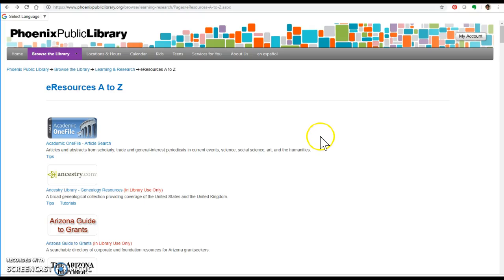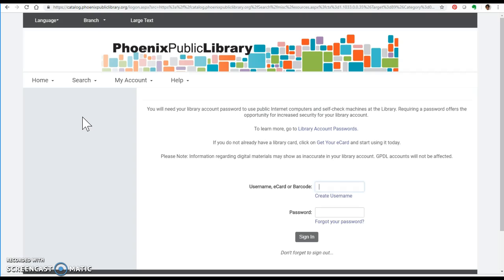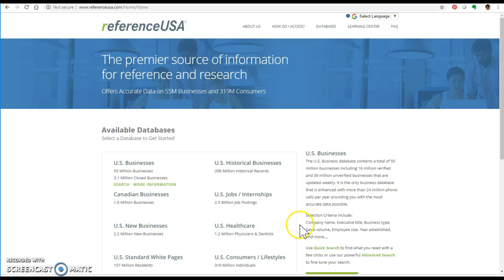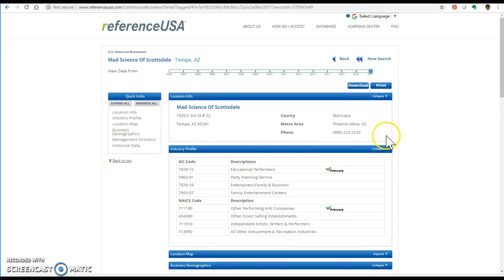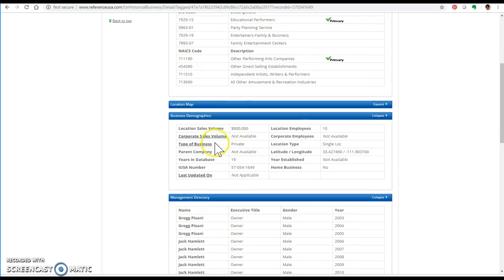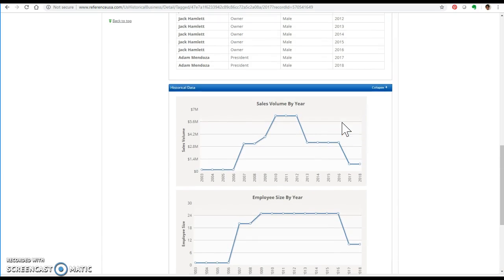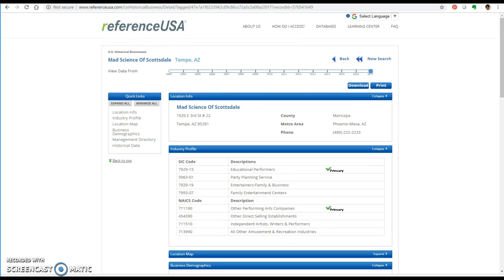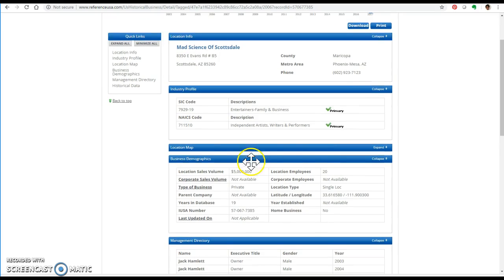PPL - Reference USA Business